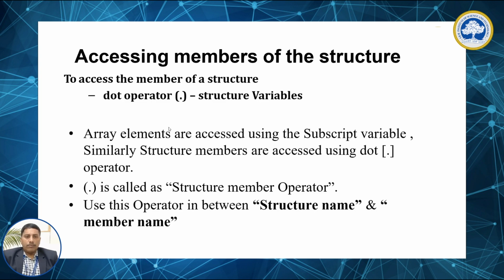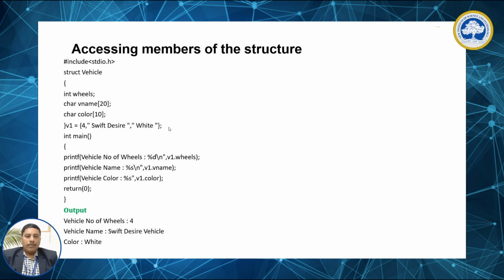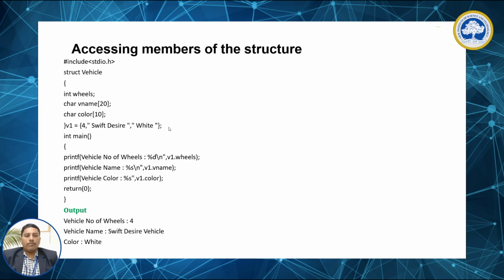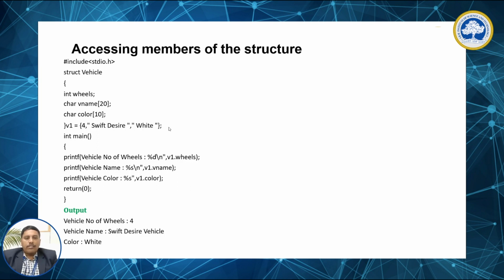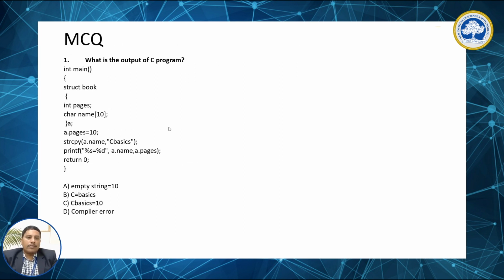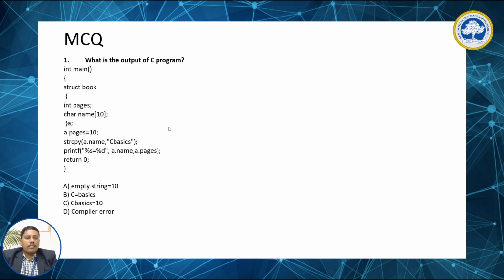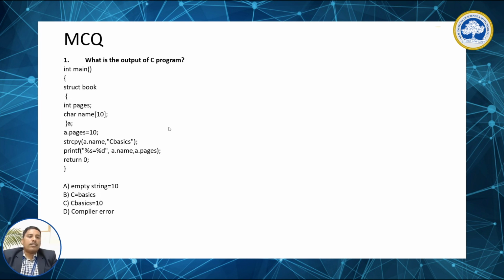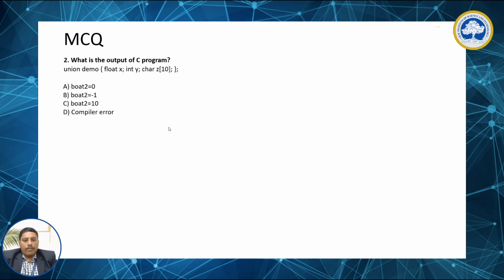bca pps u3 we8 Accessing members of the structure Dr M Baskar